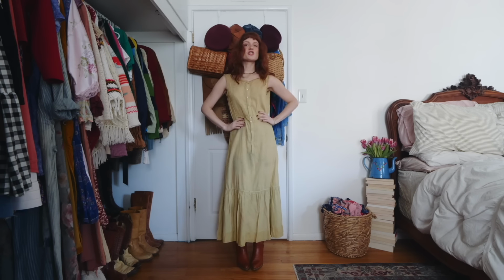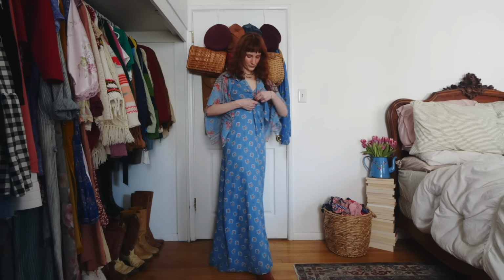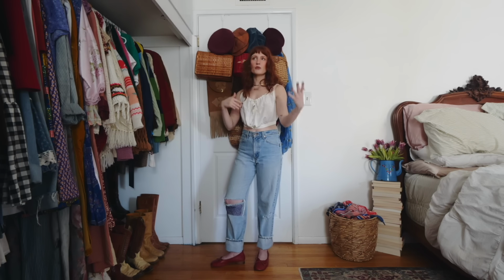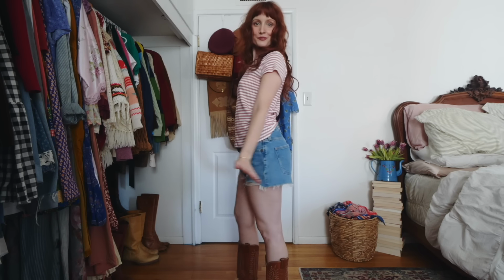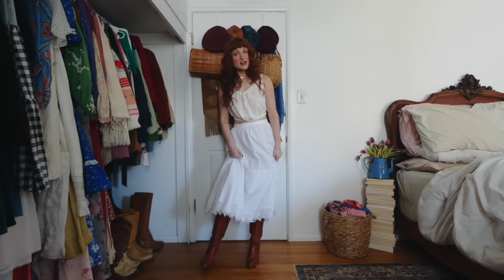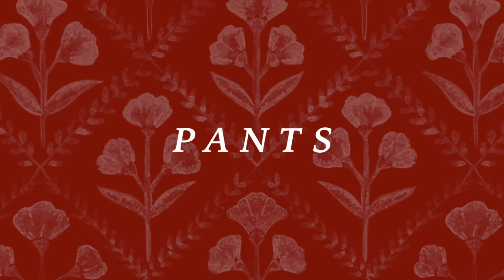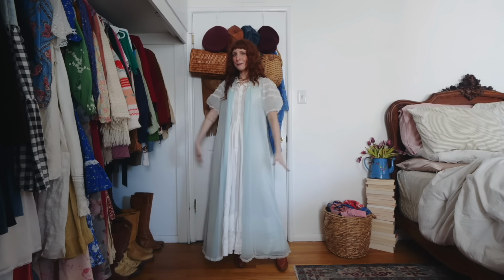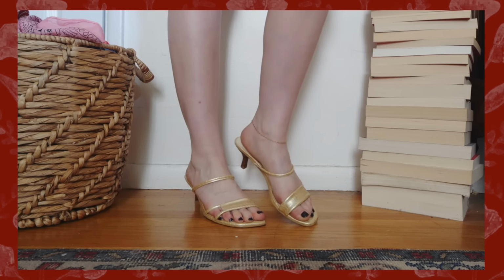trying on everything in my closet! spring & summer!!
if you get jealous easily…proceed with caution